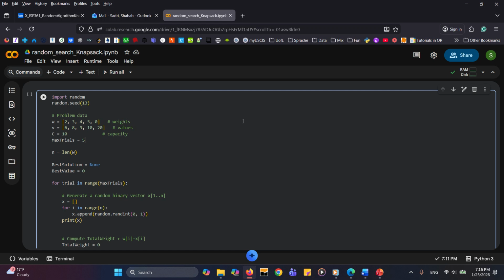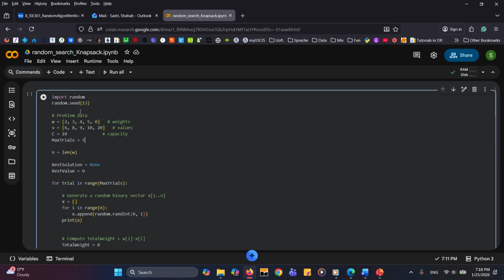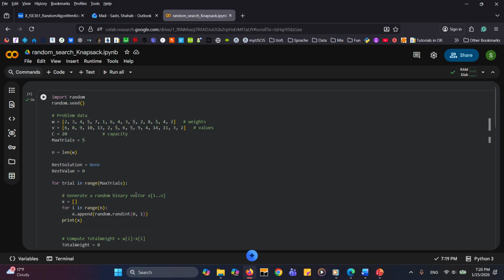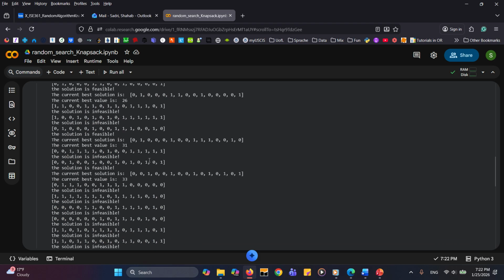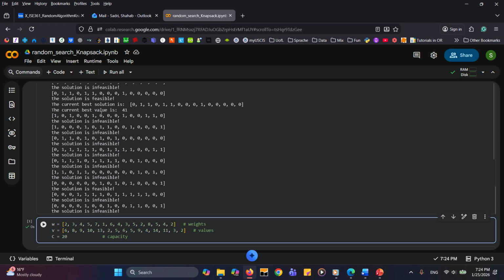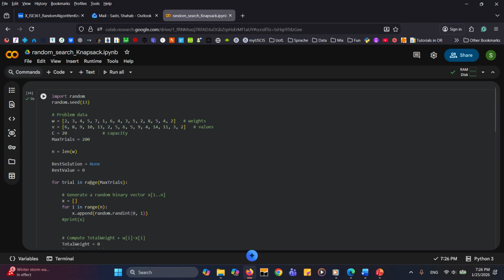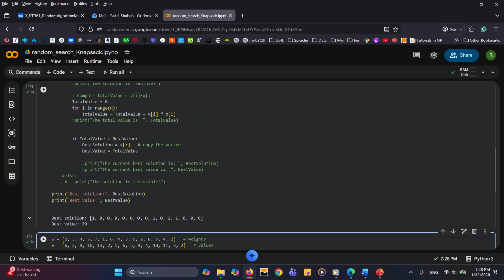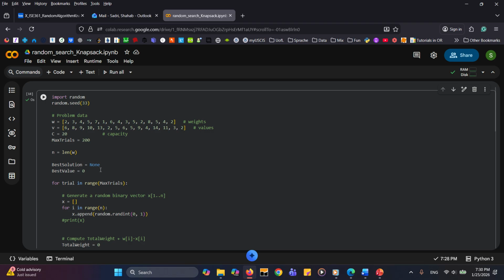03_random_search_Knapsack_03